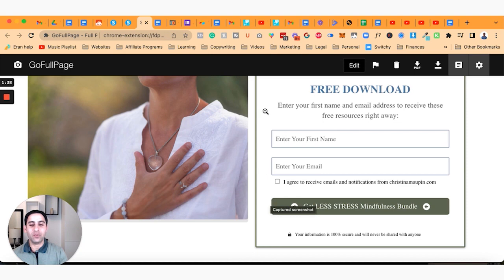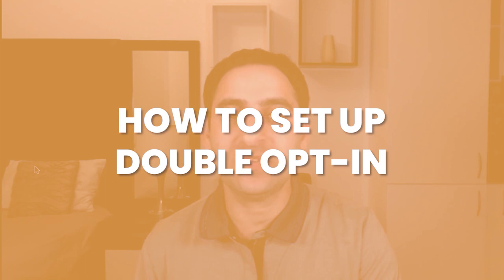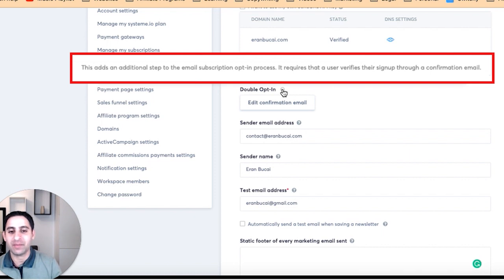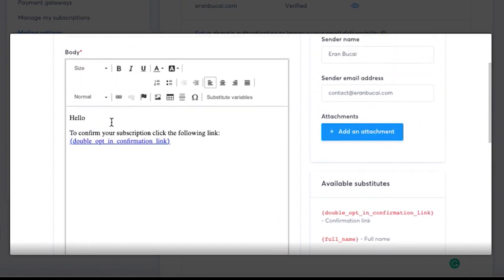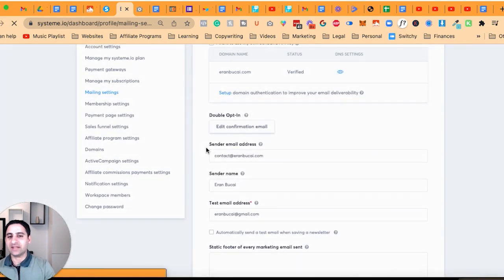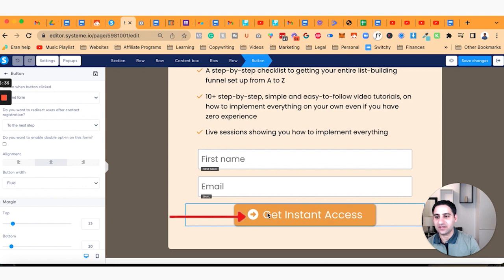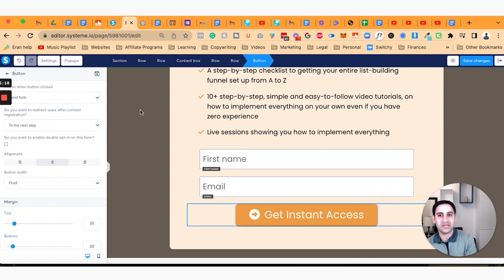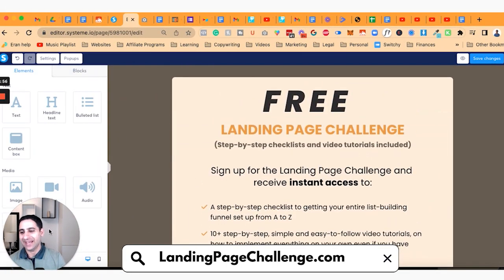How to enable double opt in in Systeme.io?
In this Systeme.io tutorial, I will show you how to enable double opt-in on Systeme.io and how to include it on your email funnels.

Make sure to read more about the GDPR guidelines in your country to learn more about this policy. Enabling double opt-in is a requirement in order to ensure that you are GDPR compliant.

1. Open the settings page of your Systeme.io page. Click Mailing settings to edit the double opt in confirmation email.

2. Compose your double opt in email and make sure to keep the double opt-in confirmation link

3. Head over to your specific email funnel to add / enable the double opt-in option

0:00 - Welcome and what is a double opt-in in Systeme.io?
0:27 - How do I become compliant with GDPR
1:30 - What does double opt-in looks like on the customer's end?
2:11 - How do I set up double opt-in on Systeme.io?
4:00 - How to enable double opt-in on your email funnels
5:48 - Where can I join the landing page challenge?
6:10 - Closing